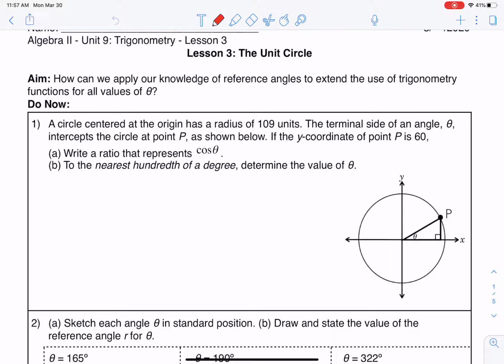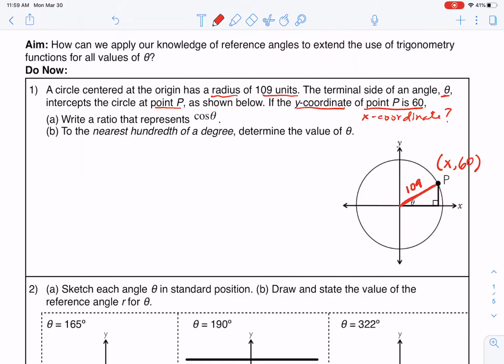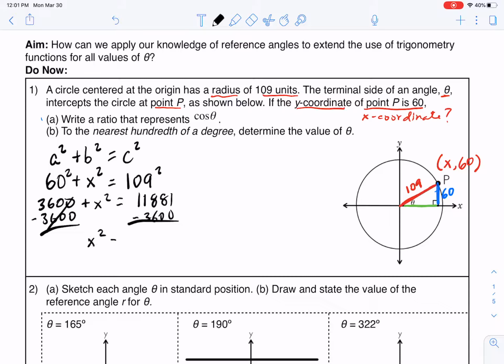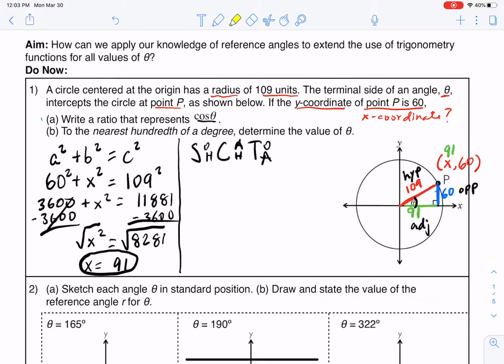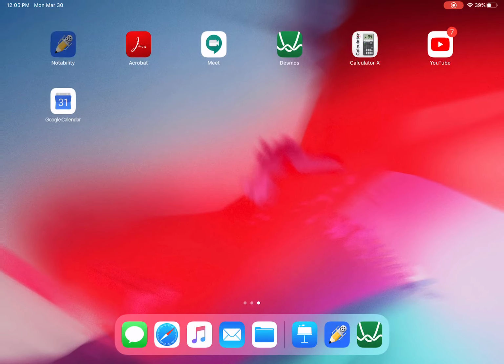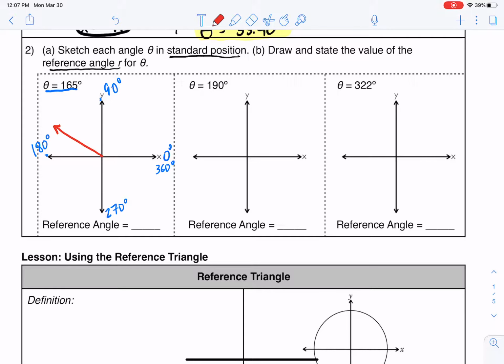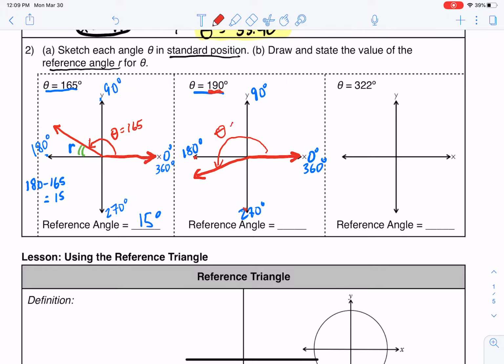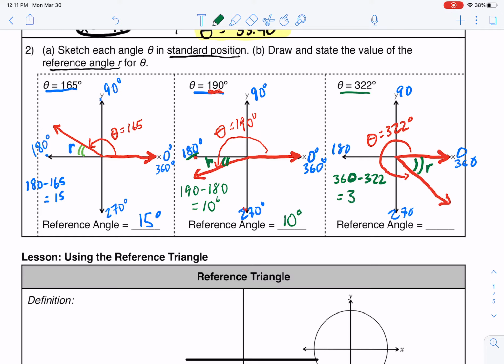Unit 9 Lesson 3 Do Now page 1